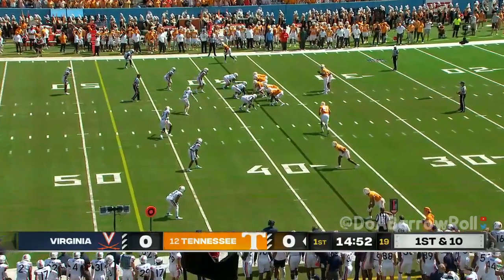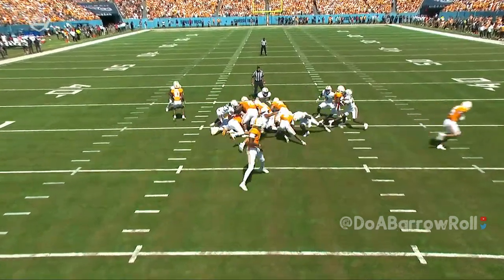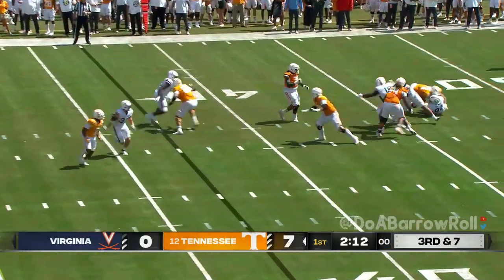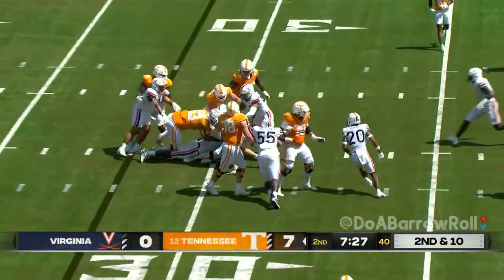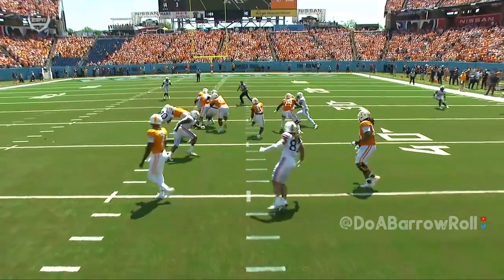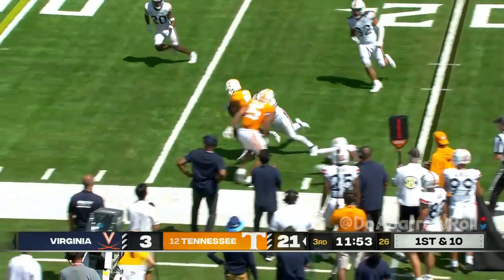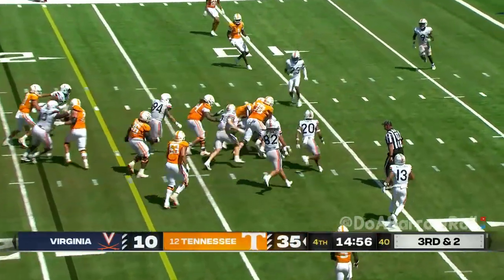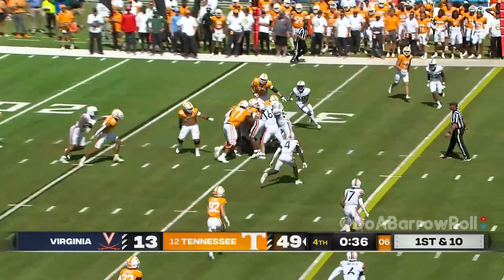Tennessee OL/Offense vs Virginia Defense (2023)